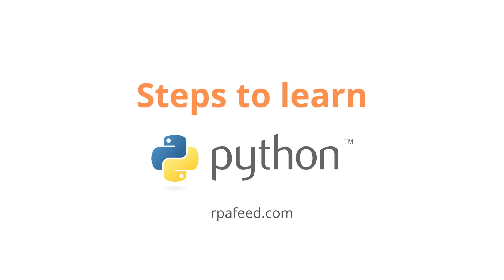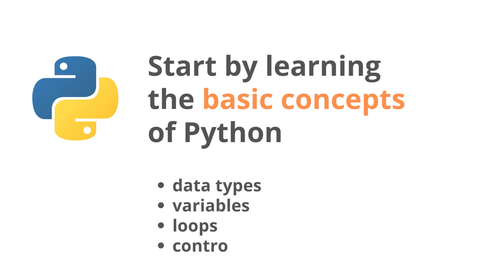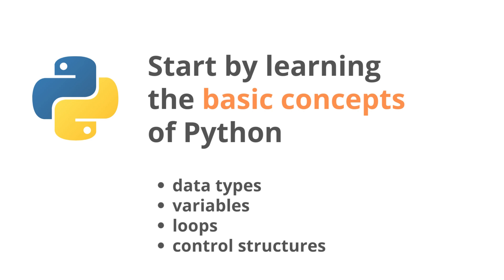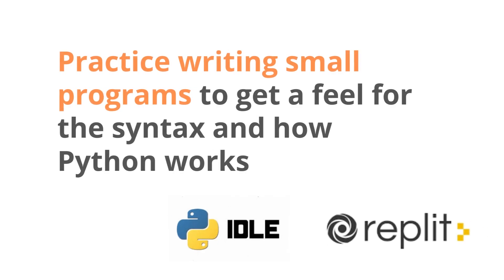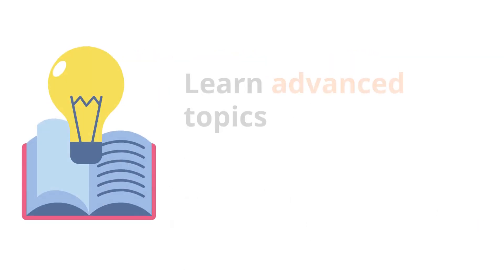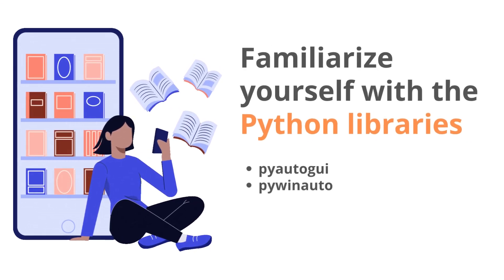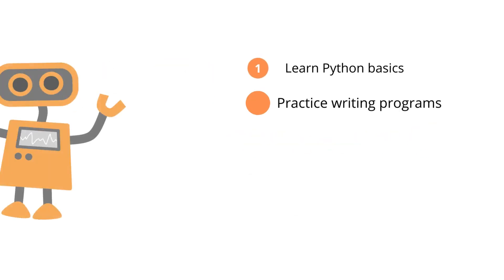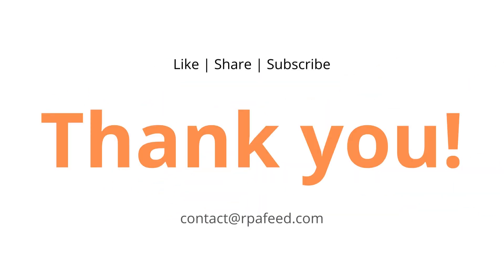How RPA Developers Should Learn Python? | RPAFeed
In this video, you will know "How RPA Developers Should Learn Python?"